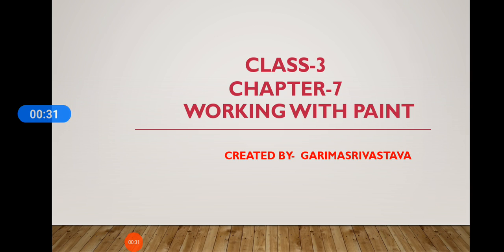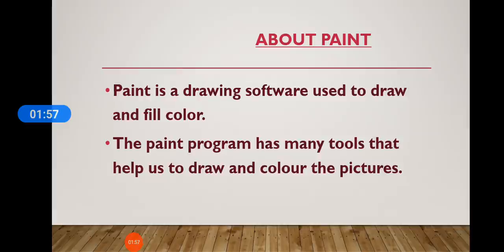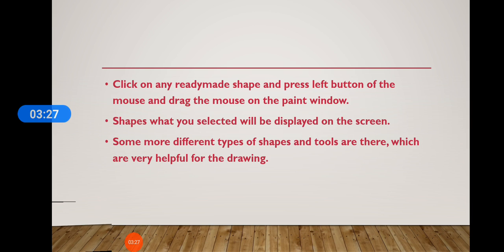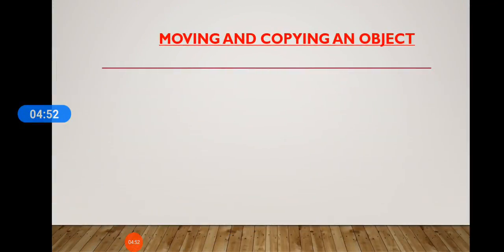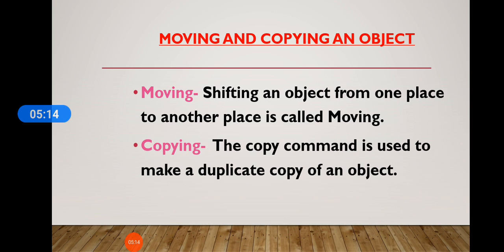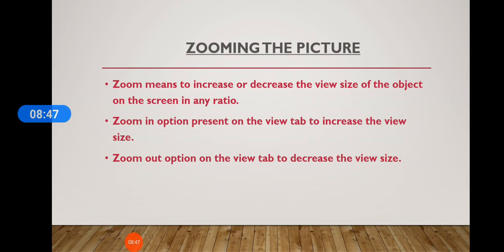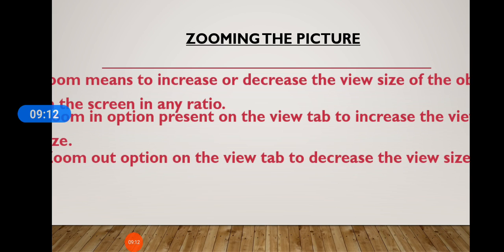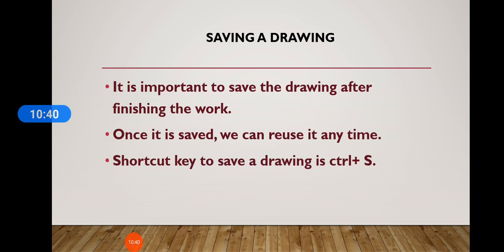Class 3 Computer Science Chapter 7- Working with Paint